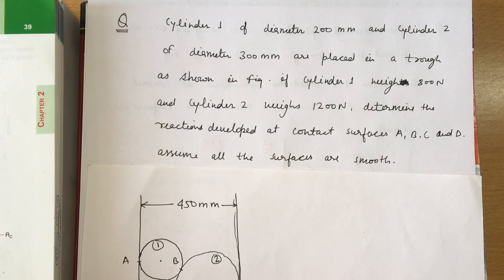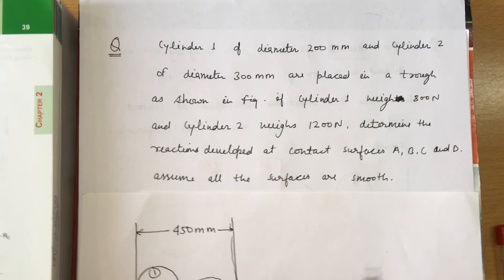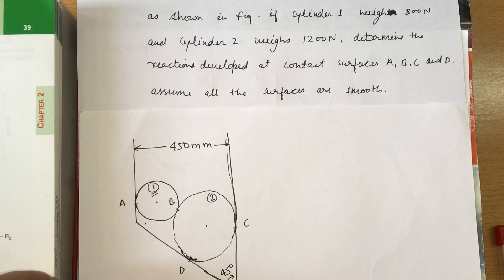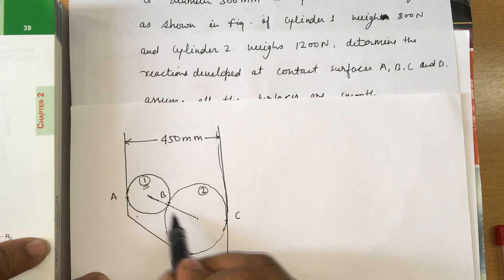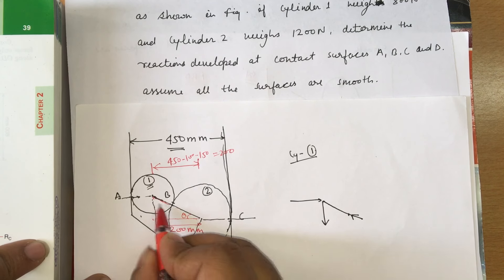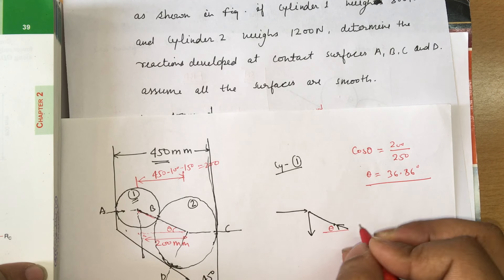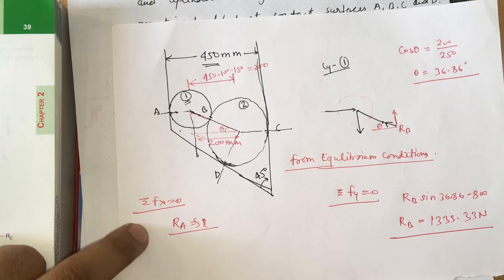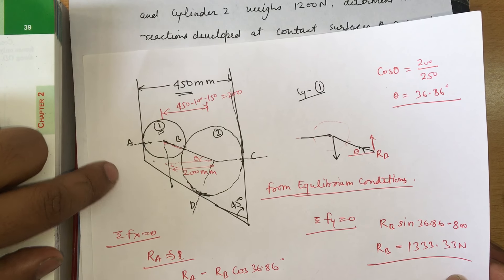L-9_ Concurrent Co-planar forces II Equilibrium Condition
This Numerical problem is taken from the book Engineering Mechanics by SS Bhavikatti,  watching video will help you to learn how to apply Equilibrium conditions, how to calculate various angles to find the solutions.
Reactions develop at contact surfaces when two cylinder inserted in a Box.